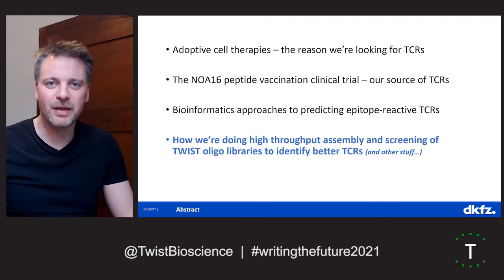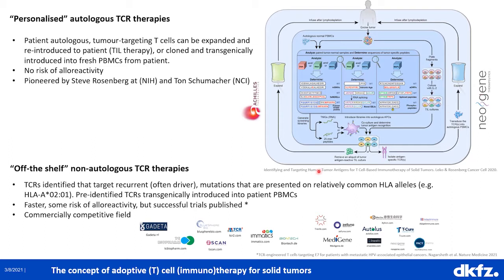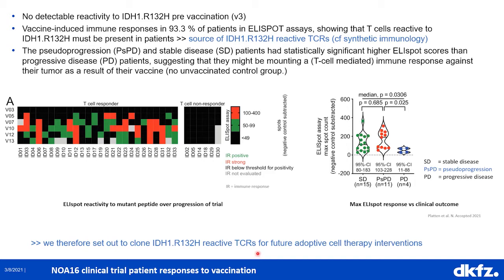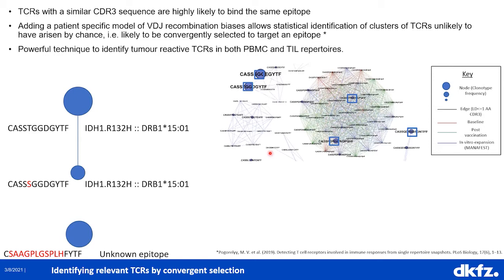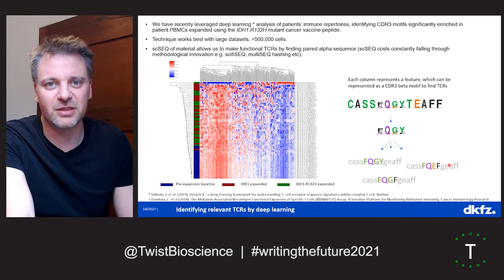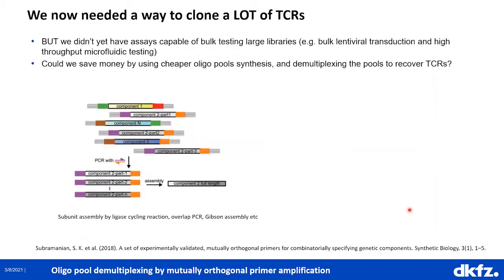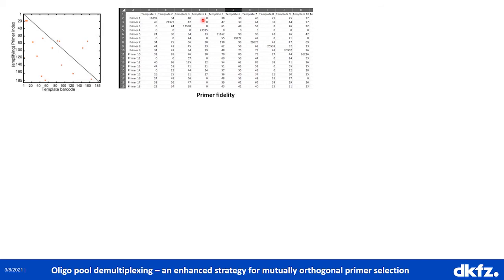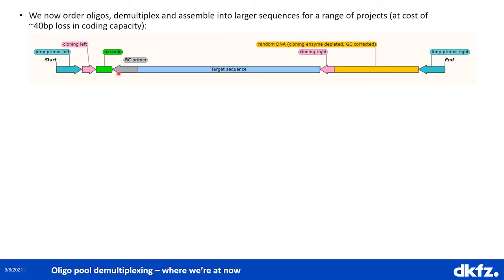Writing the Future 2021 - Ed Green